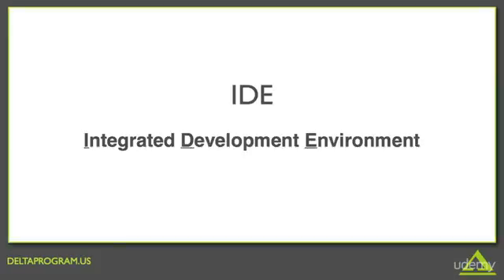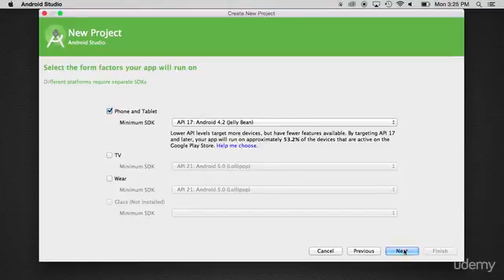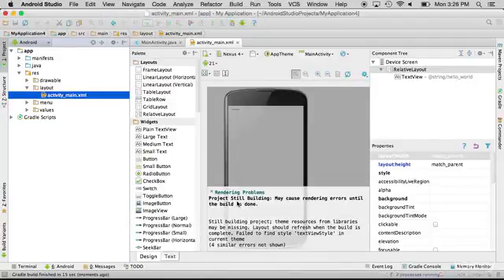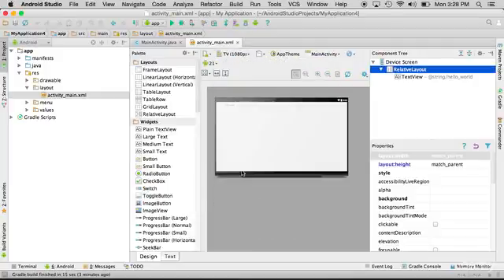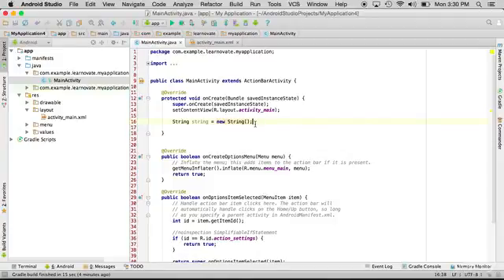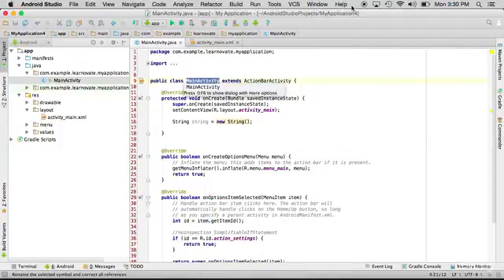Become an Android Developer from Scratch : Why Android Studio?